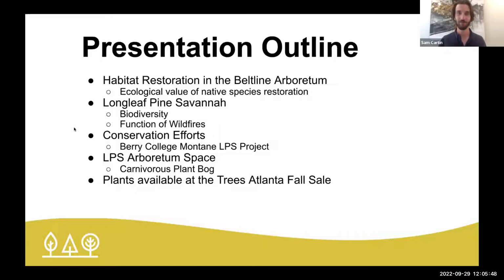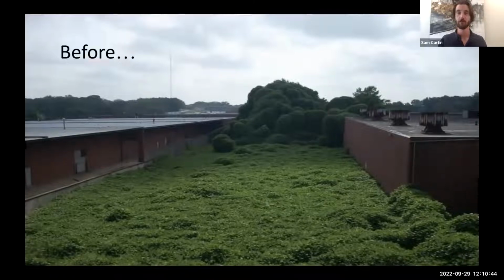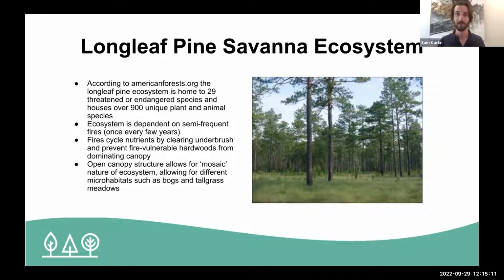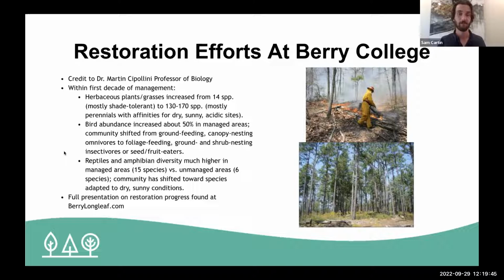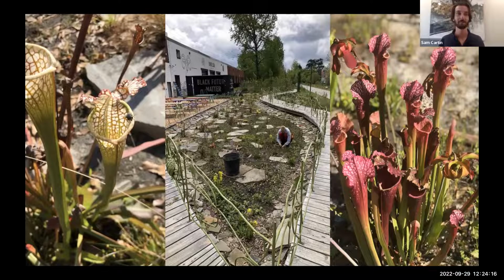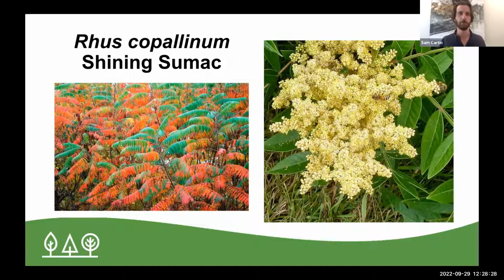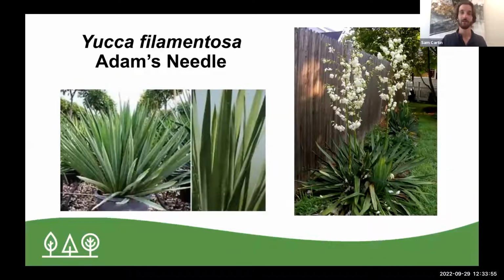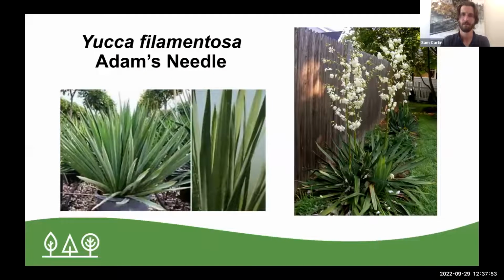Lunch and Learn: Longleaf Pine Savanna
Learn about the biodiversity and restoration efforts to save the Longleaf Pine Savanna ecosystem, including bog plants and wildlife. Join Sam Cartin, Atlanta BeltLine Arboretum Coordinator at Trees Atlanta, the main caretaker of the Atlanta BeltLine's Longleaf Pine Savanna arboretum collection. Sam talks about the variety of plants that are installed in this unique arboretum space on the Westside Trail, including what it takes to maintain this collection.